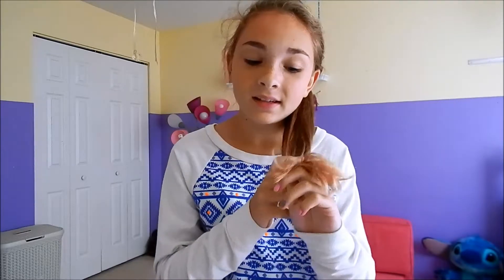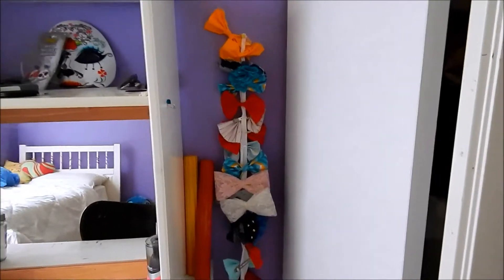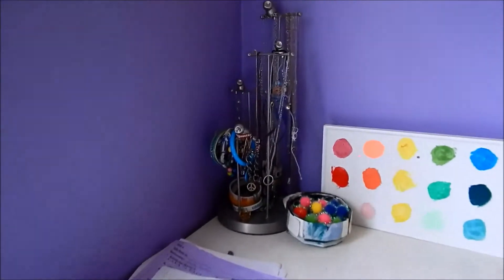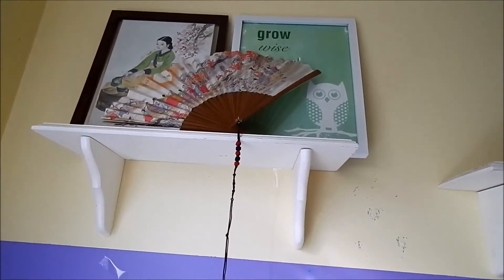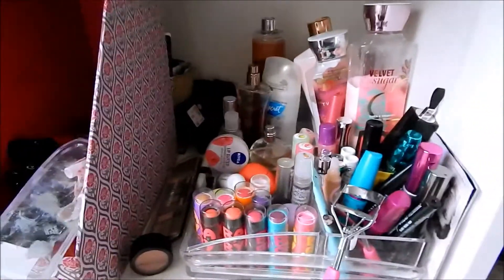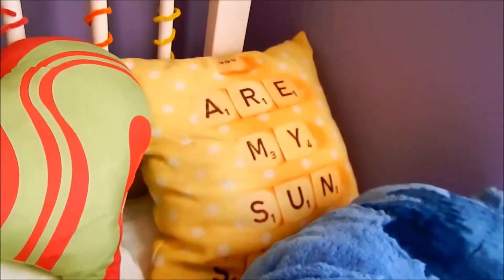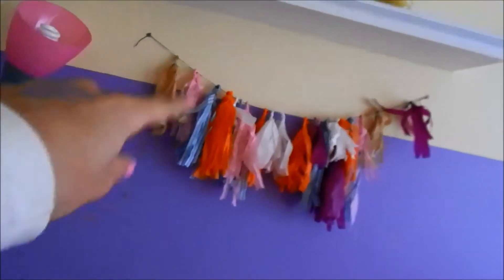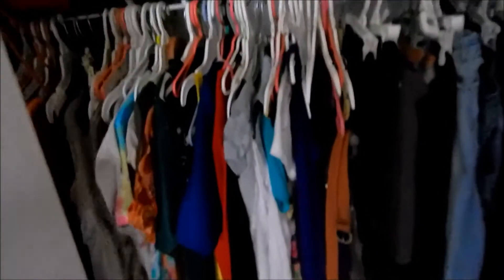ROOM TOUR!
NONE OF THE SONGS IN THE VIDEO ARE MINE. ALL COPYRIGHTS TO ORIGINAL OWNERS. ALL OPINIONS IN THIS VIDEO ARE MINE AND I AM NOT SPONSORED IN ANY WAY.